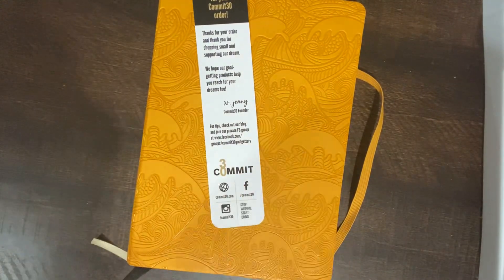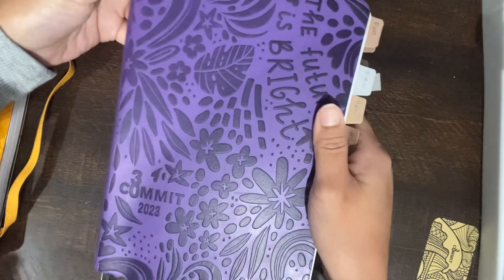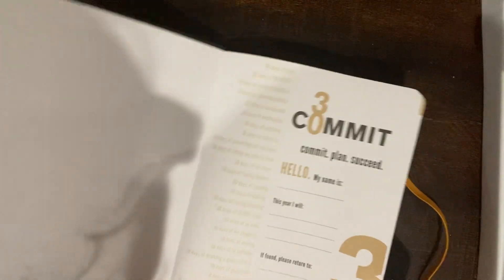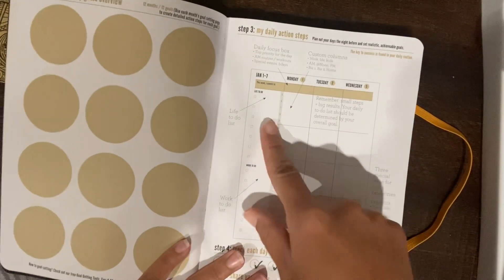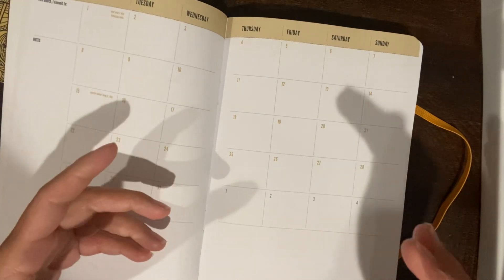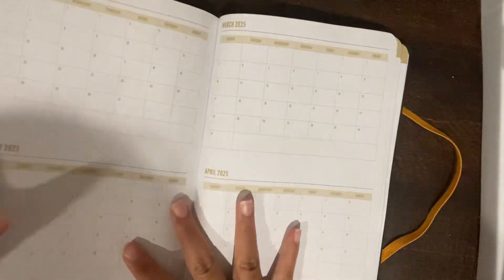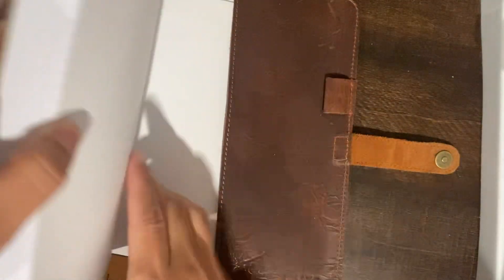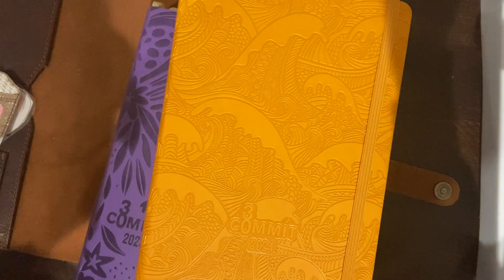Planmas DAY 2 commit30 #2024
Hey you guys! Planmas day #2- a flip of my new 2024 commit30 planner. Linked down below and the cover I am using! Enjoy and let me know if you have questions